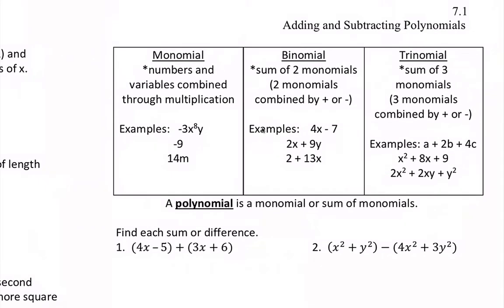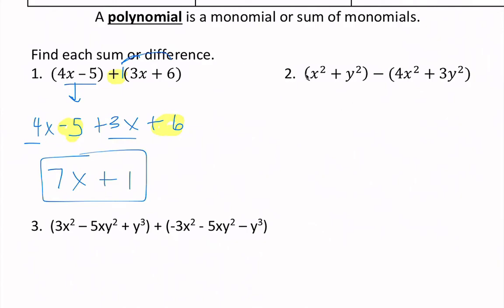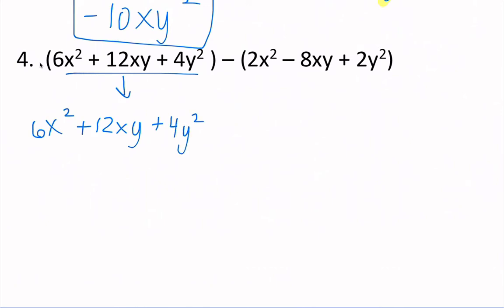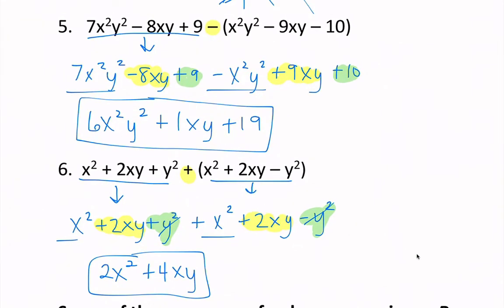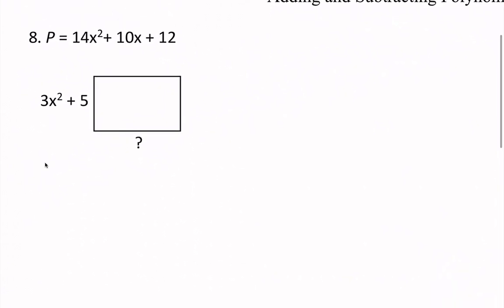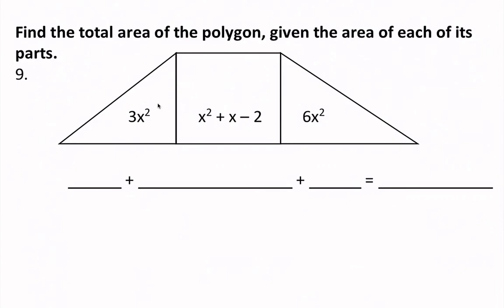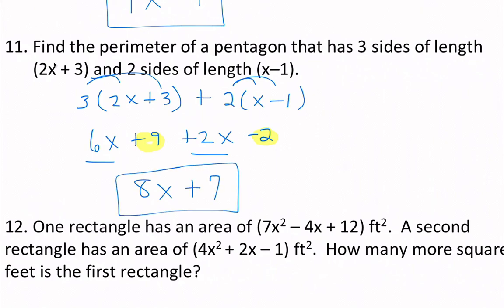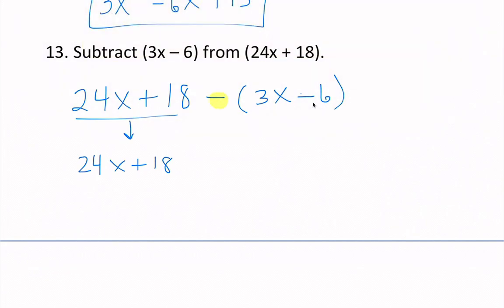7.1 Adding & Subtracting Polynomials 19-20